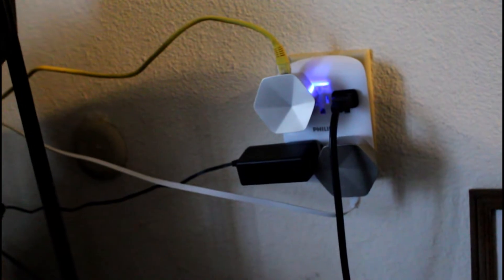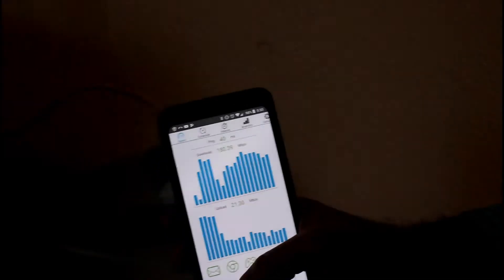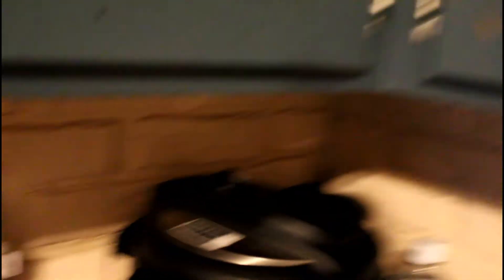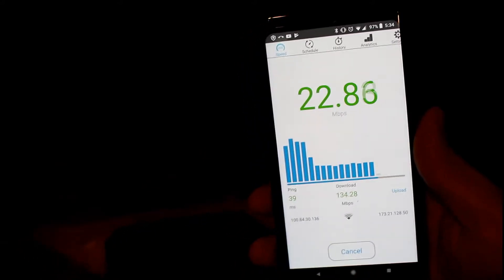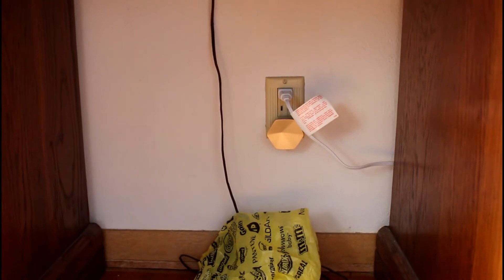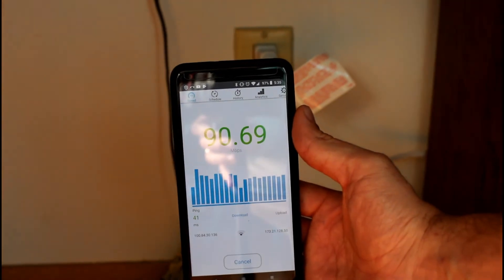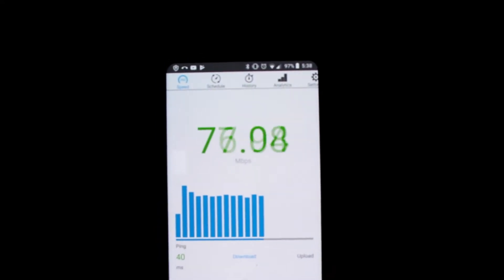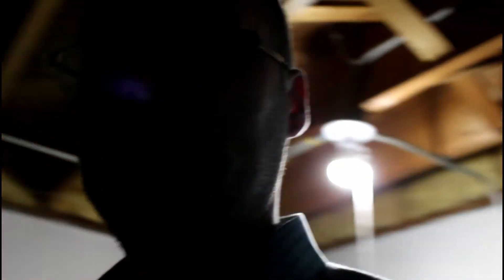Plume Wifi Review Speed Test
This is on the cutting edge of WiFi technology and you need to check it out. You won't find a better mesh network than this! Plume Wifi is the first adaptive wifi system that does all the networking for you. You don't have to worry about getting the best performance.